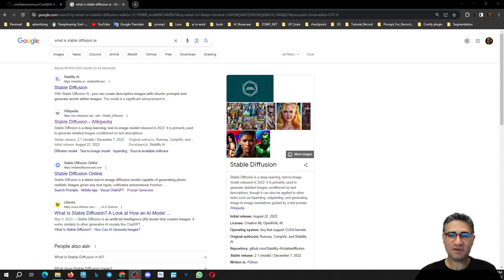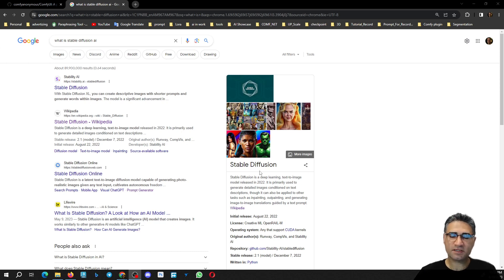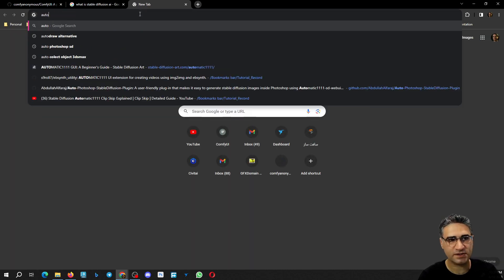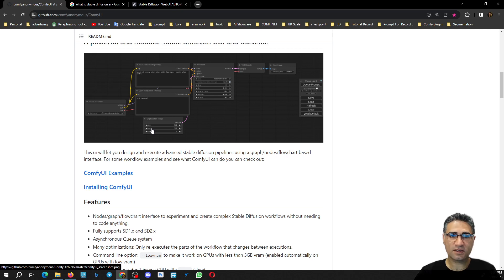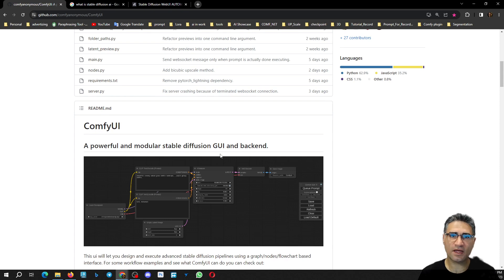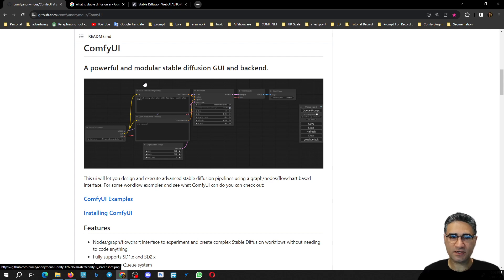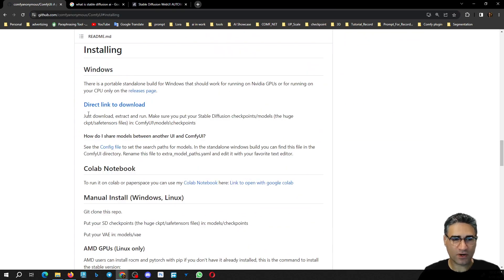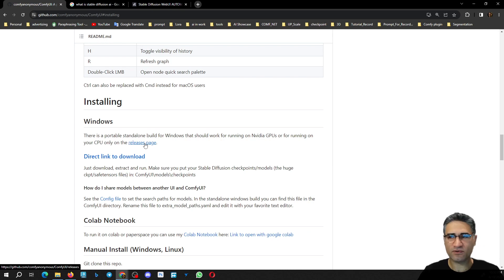How to Install Stable Diffusion ComfyUI and Use AI to Enhance Your Work as an Architect or Designer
Hello! I'm a designer who uses AI to make my work better and more realistic. In this video, I'll teach you how to set up Stable Diffusion ComfyUI, no computer whizz or Python expertise is needed. Plus, I'll share my own journey of using AI for designing buildings and graphics.

Here's what you'll find in this video:

A) Stable Diffusion Explained: This is a tool from 2022 that turns text into detailed images. It can also do a lot of other cool things, like inpainting and outpainting.

B) What's ComfyUI?: It's a helpful tool that makes Stable Diffusion easier to use. It supports SD1.x and SD2.x and it has lots of cool features. For example, it can re-do parts of your workflow, load different models, and save your workflow as JSON files.

C) ComfyUI Portable Version: I'll show you how to install this version and why it might be useful for you.

D) ComfyUI Manager Installation: I'll walk you through how to install this and how to use it.

E) Installing Models: Learn the simple steps to install various models.

F) Your First Generative Art: You'll learn how to create your first piece of AI art.

So, come along and learn how AI can help you create amazing designs!